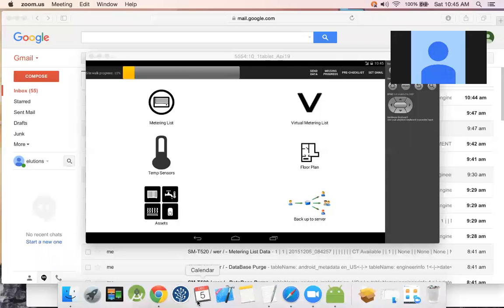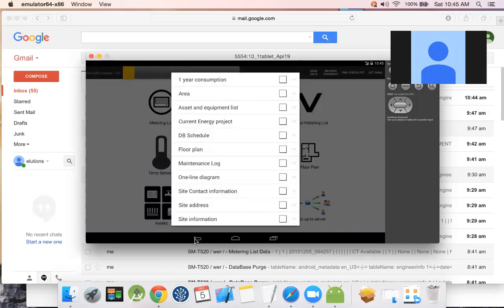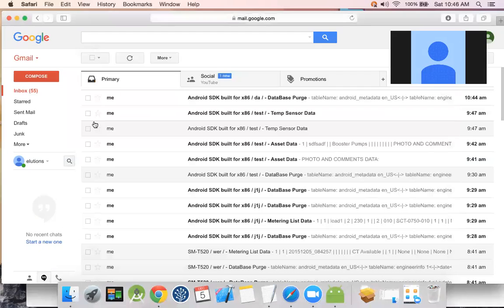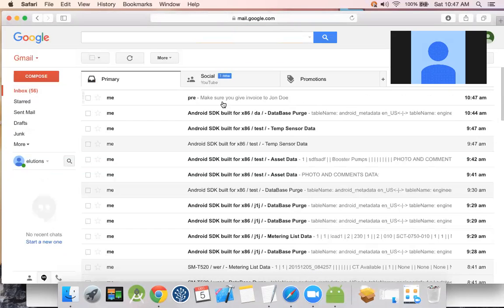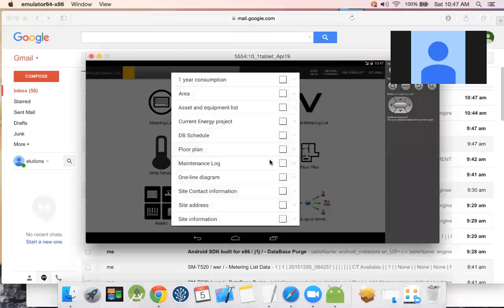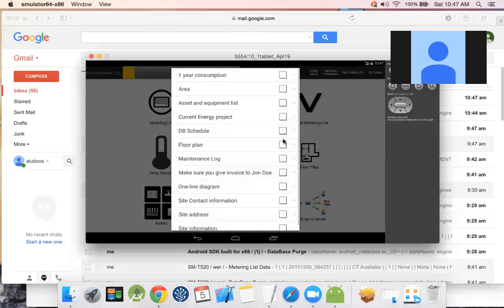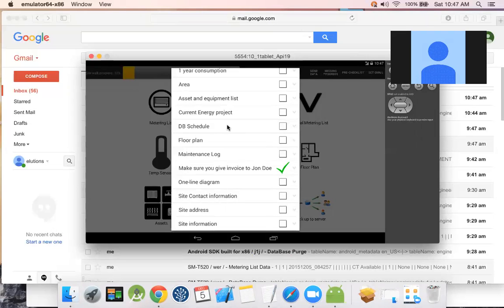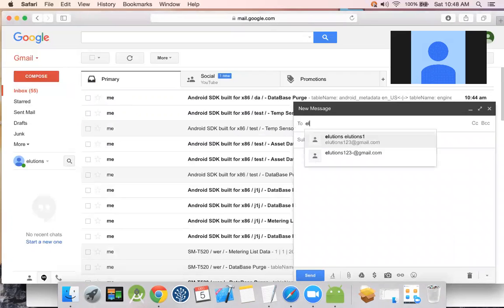10 supervisor can update presitechecklist with gmail